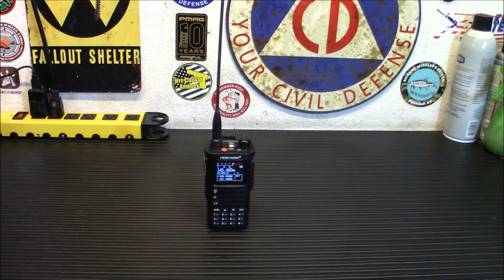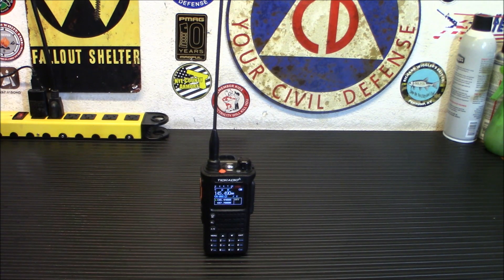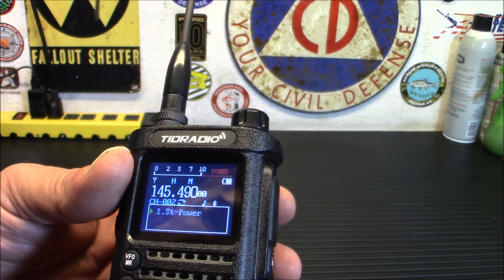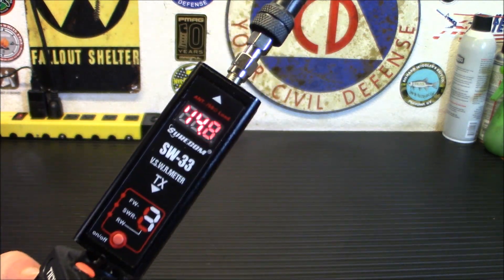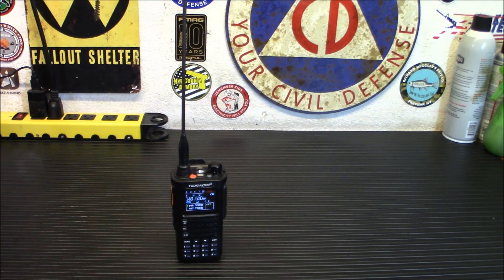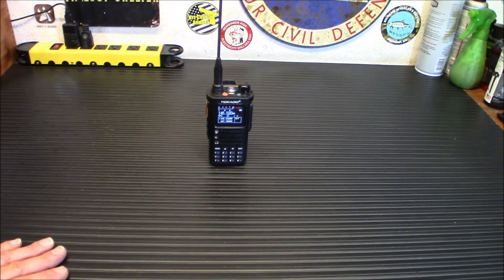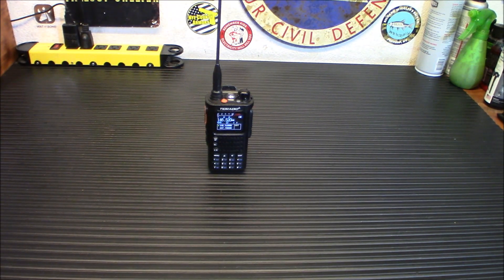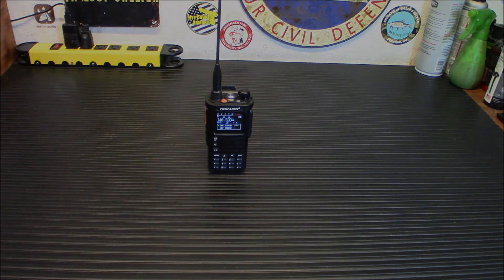TIDRADIO TD H8 Ham Radio Built In Bluetooth Programming! New Version!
✅Get your JASE Case of Emergency Antibiotics at this SAVE $10.00 with code “IRIDIUM10”